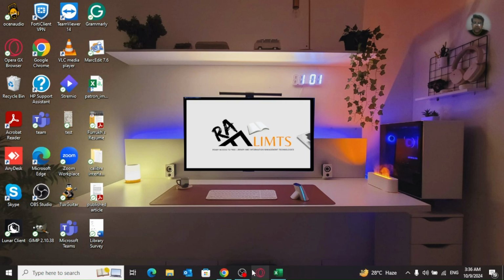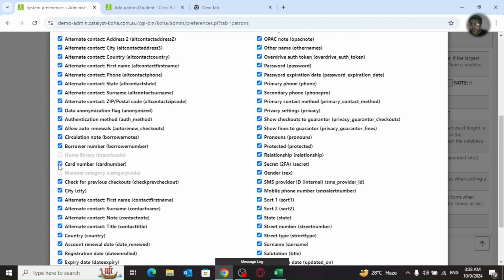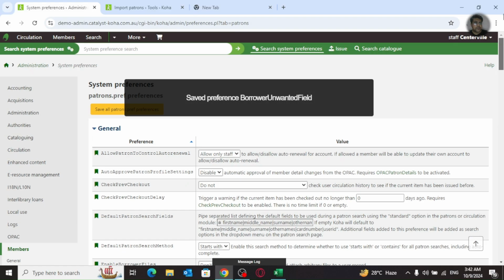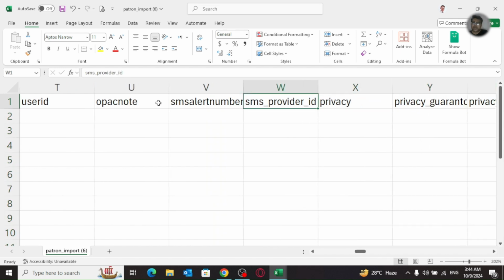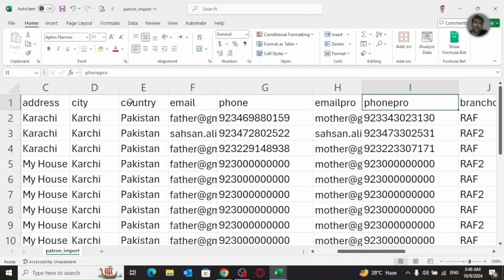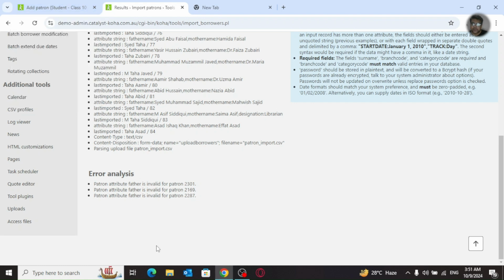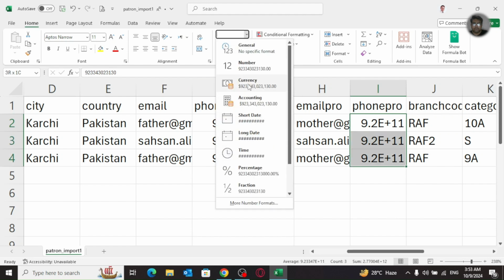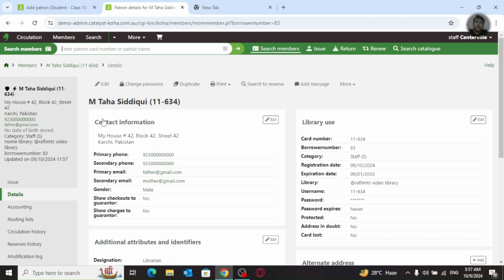Shorten Koha Patron Form & Batch Upload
In this hands-on video tutorial, you will learn how to hide unwanted fields in the Koha patron data entry form and upload batch data within the required fields. The Koha patron data entry form is too long and hard to fill in all fields; therefore, it is better to simplify the form with required fields only and complete the process easily and effectively. You will also learn how easily you can create and upload batch patron records with a CSV file.

If you found this video helpful, consider buying me a coffee

💬 Have questions or run into issues? Drop them in the comments below, and I'll gladly assist!